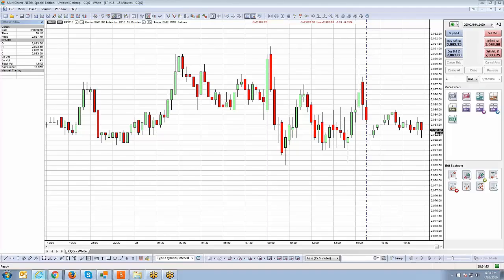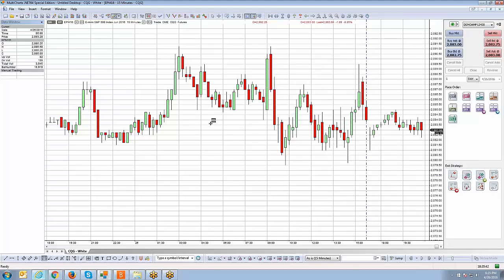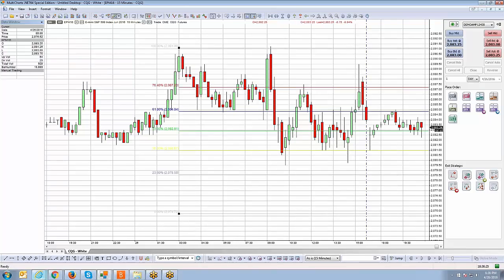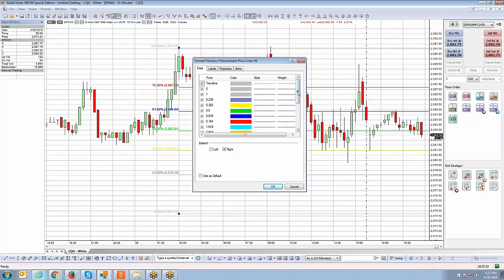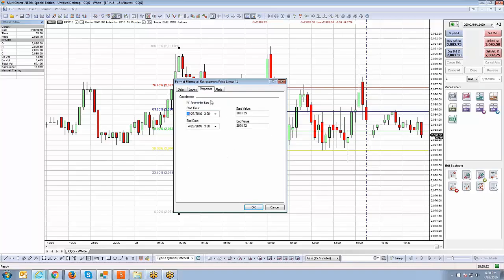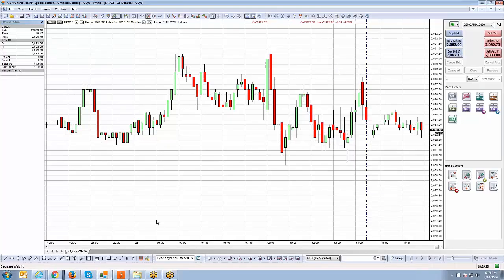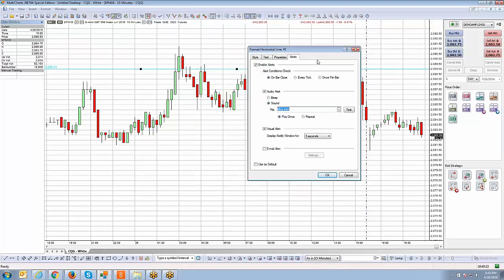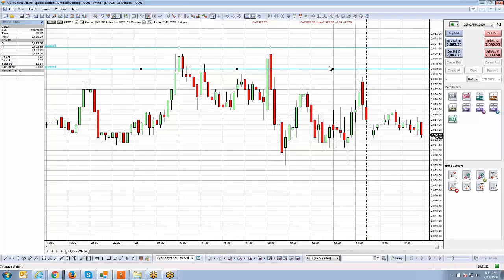MultiCharts | AMP's FREE Special Edition | How to apply drawing tools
In this video you will learn how to create drawing tools within Multi-Charts.Net